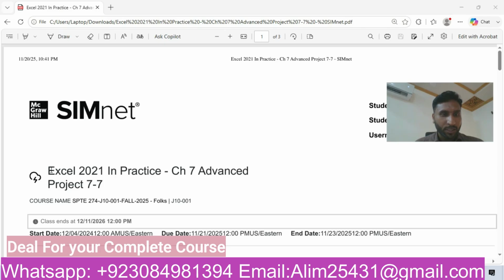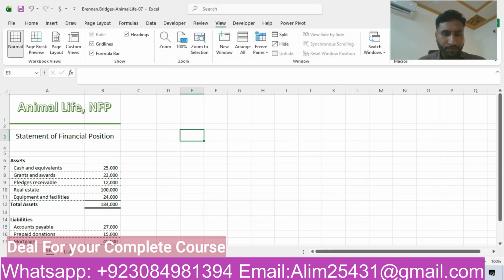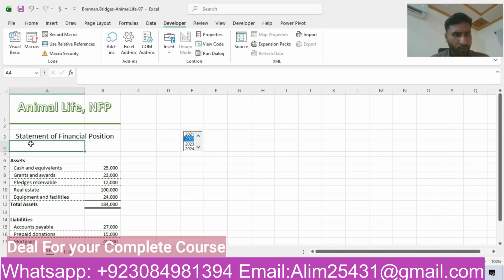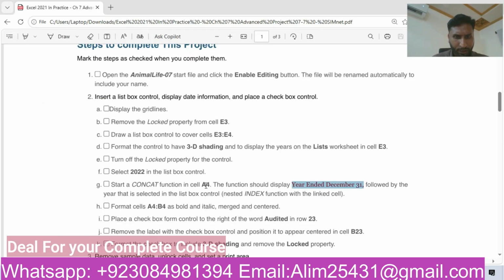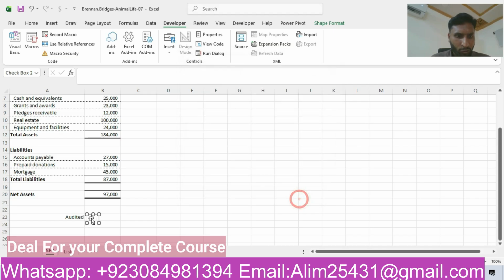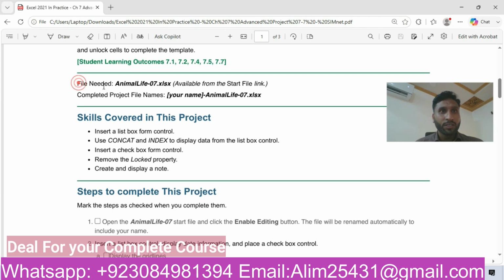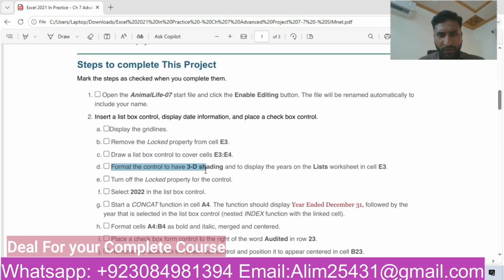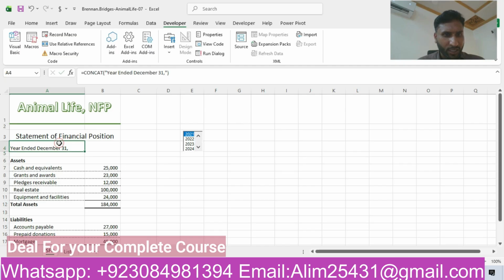Excel 2021 In Practice Ch 7 Advanced Project 7-7 | SIMnet Help Assignment Guide Step by Step help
cloudstor.aarnet.edu.au

Word 2021 Skills Approach - Ch 2 Skill Review 2.1
SIMnet Project: Word 365 In Practice - Ch 1 Guided Project 1-2
PowerPoint 2024 In Practice - Ch 2 Independent project 2-6
Excel 2021 Practice Ch2 Independent Project 2-4 |SIMnet| Central Sierra 02
Access 2021 Practice Ch4 Independent Project 4-6 |SIMnet|
Excel 2021 Practice Ch1 Independent Project 1-4 |SIMnet| Blue Lake 01
Excel 2021 Practice Ch4 Independent Project 4-4 |SIMnet|
Excel 2021 Practice Ch7 Project 7-3 |SIMnet|
Excel 8-3 Pause & Practice |Spa Sales|
Excel 2021 Practice Ch3 Project 3-3 |SIMnet| Blue Lake Sport 03
Word 2021 Practice Ch3 Independent Project 3-5 |Student Success 03|
Access Ch2 Project 2-1 |SIMnet| Central Sierra 02
Access Ch2 Pause & Practice 2-1 |SIMnet| Equipment Data File 02
Excel 2021 Ch2 Independent Project 2-4 |SIMnet| Central Sierra-02
Access Ch3 Project 3-2 |SIMnet| San Diego Sailing 03
Word 2021 Ch2 Project 2-1 |SIMnet| Insurance Questionnaire 02
Word 365/2021 Capstone Project 1 |SIMnet| Financial Aid ACP 1
Word 2021 Practice Ch3 Independent Project 3-5 |SIMnet| Student Success 03
Excel 2021 Ch4 Independent Project 4-4 |SIMnet| Eiler 04
PowerPoint 2021 Practice Ch1 Project 1-6 |SIMnet|
In Practice Excel 3: Application Capstone Project 2(Ch. 1-4)Advanced with XLOOKUP
Excel 2021 In Practice - Ch 8 Independent Project Project 8-5(Windows Only)